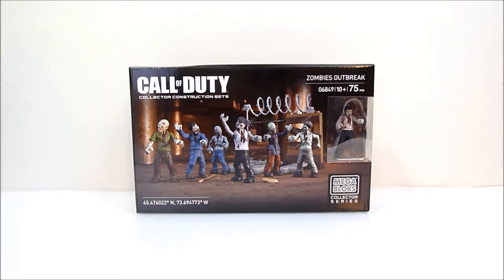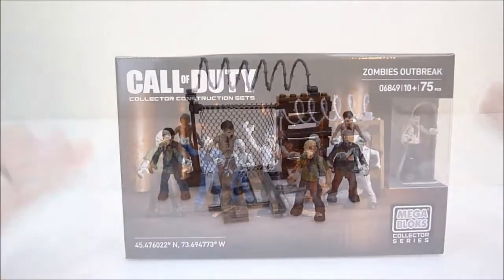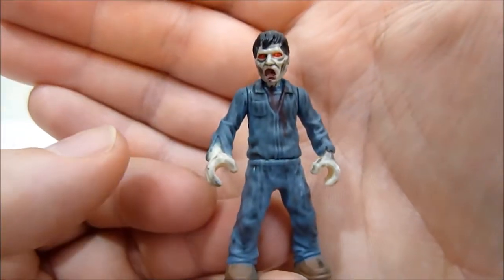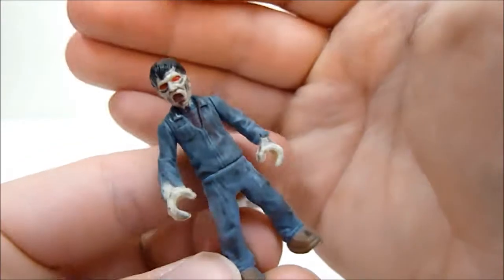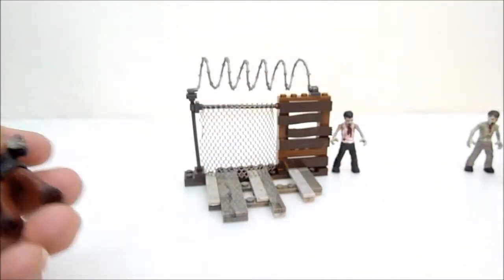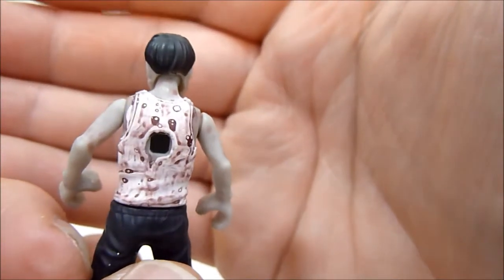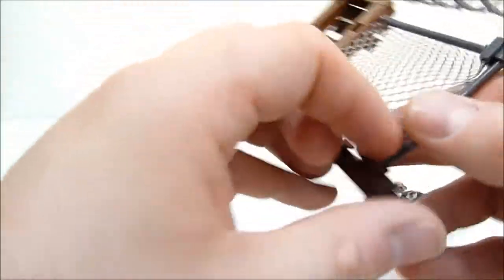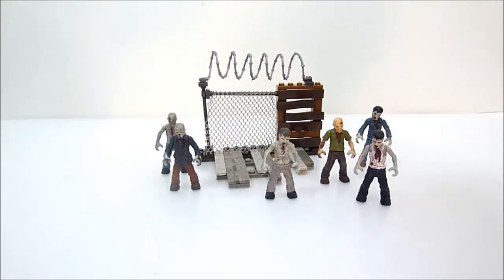Rob A Reviews Mega Bloks Call of Duty Zombies Outbreak